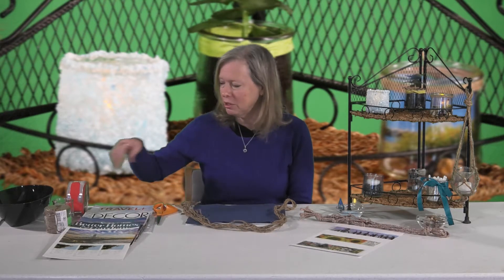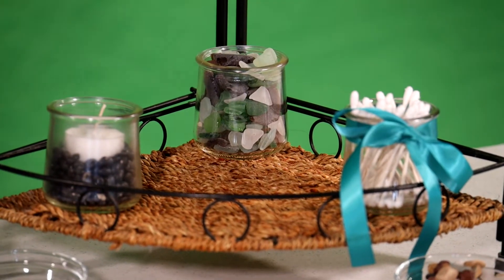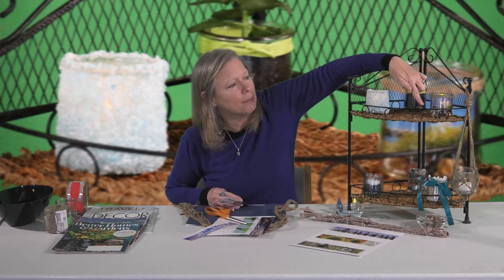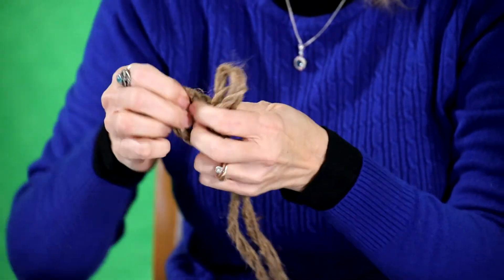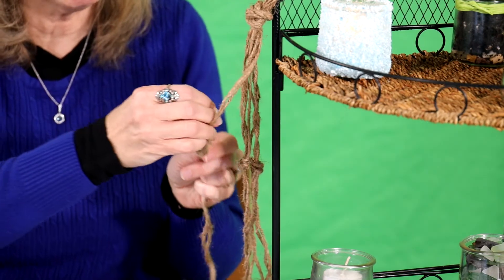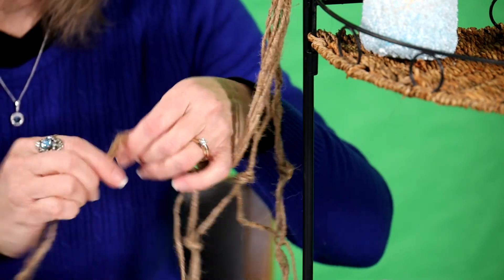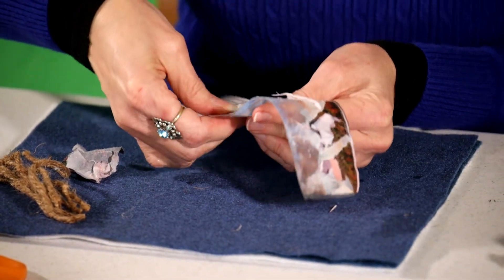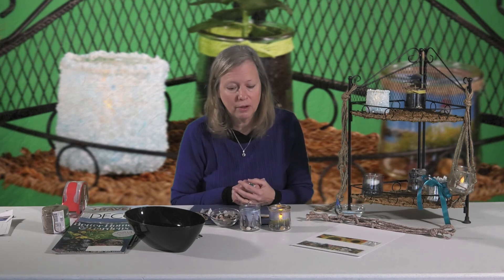At Home: Glass Yogurt Jar Craft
Miss Lori from ACLS Galloway Branch proves how creativity is making marvelous out of the discarded. Get some glass jars and get up-cycling.